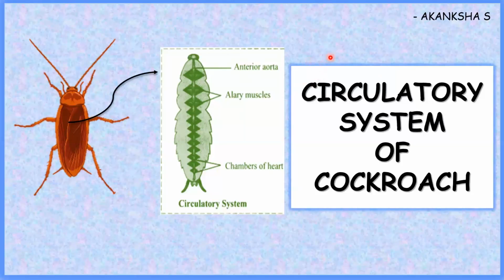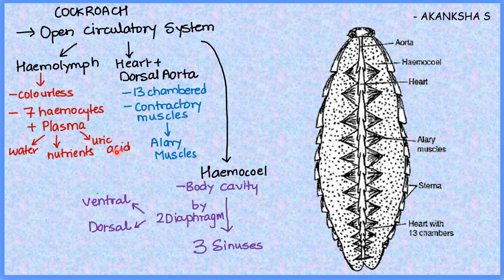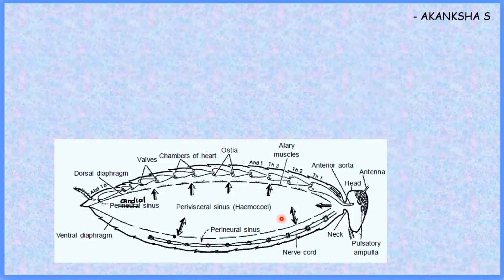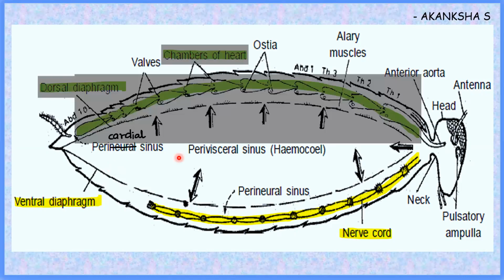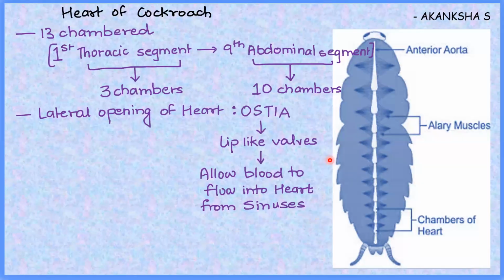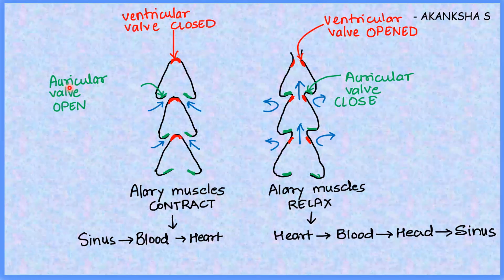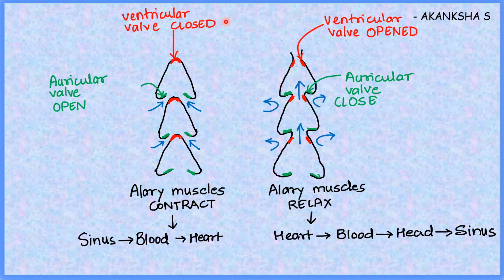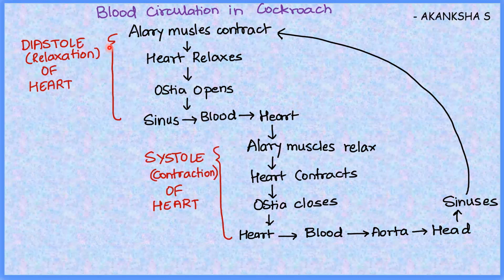Circulatory System of Cockroach.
Detailed explanation of Circulatory System of Cockroach.